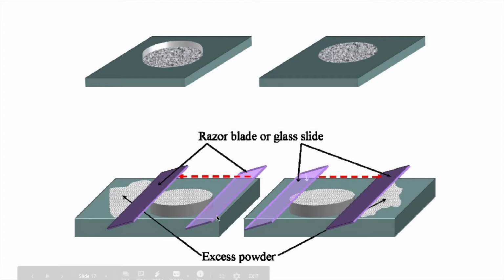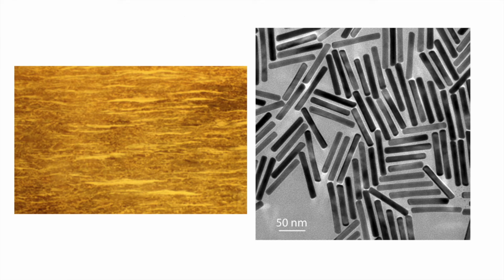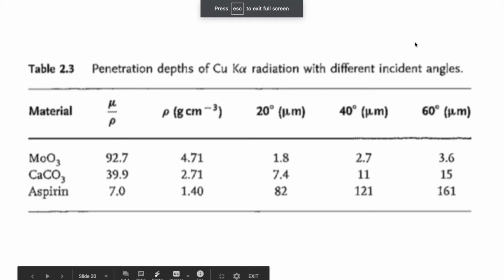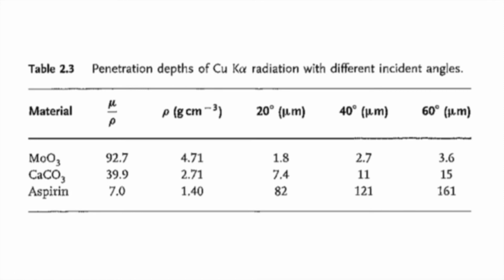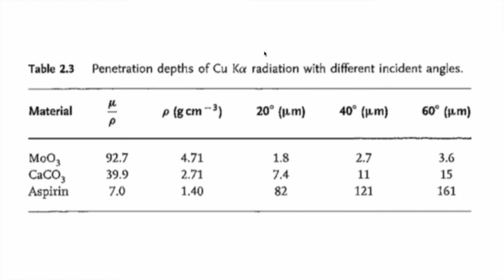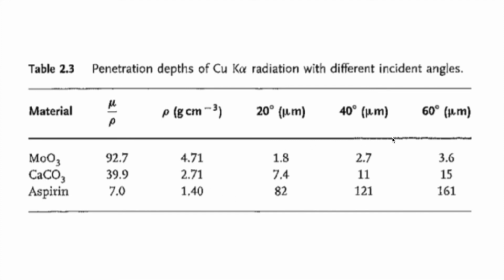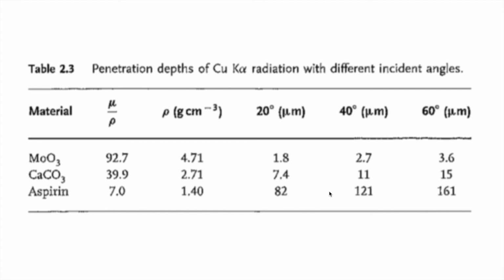MSE585 F20 Lecture 13 Module 2 - Practical Aspects of XRD